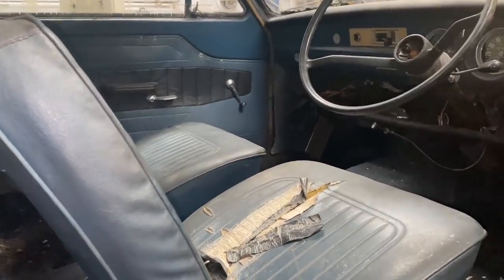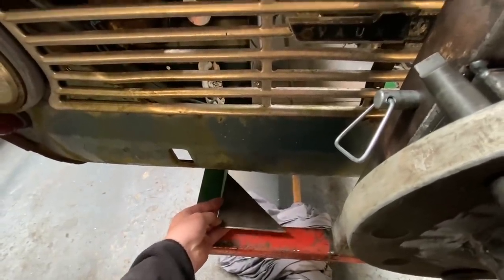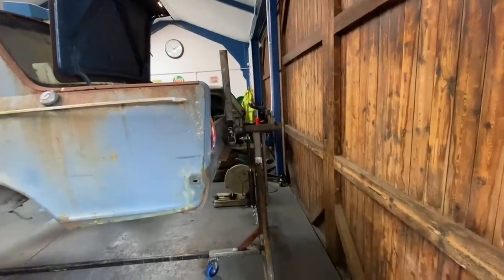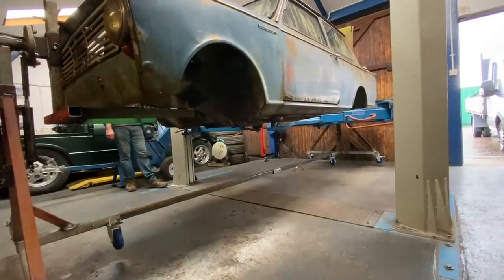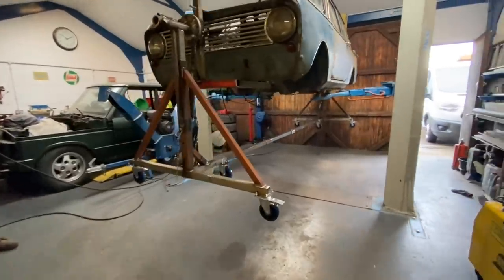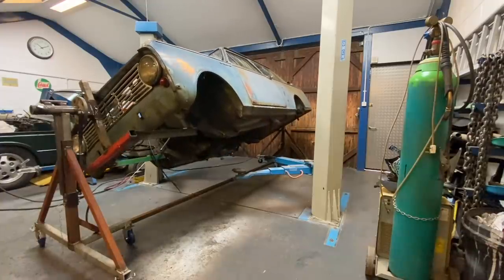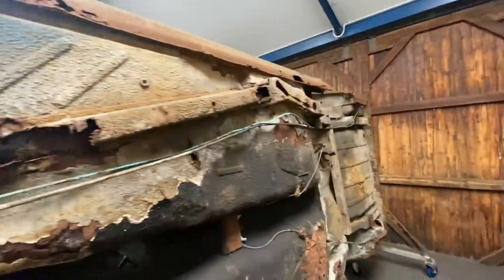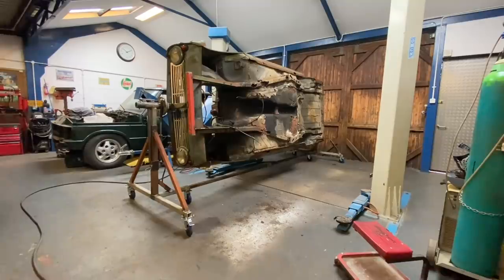Classic Car DIY Rotisserie Spit Finished + HA Viva Trial Run ???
Welcome to the Salvage Rebuilds UK channel. In this video Chris finishes his Homemade Rotisserie and we have a test run with the Parts car HA Viva.